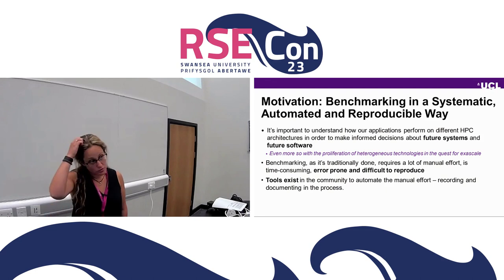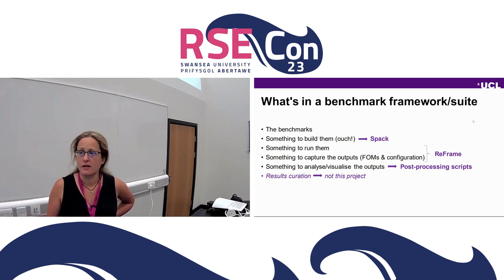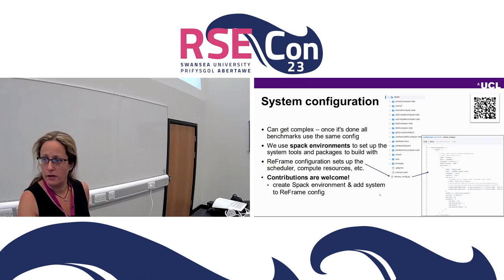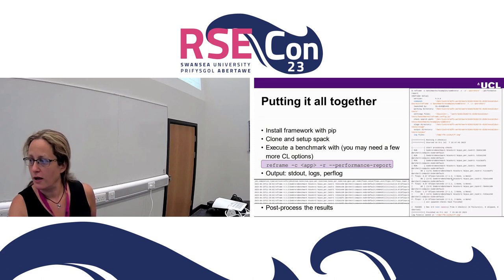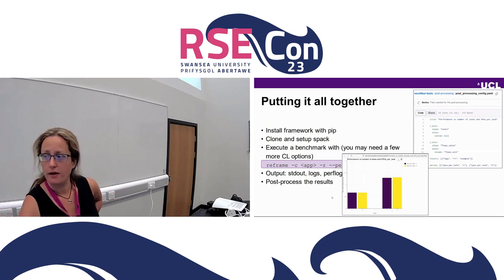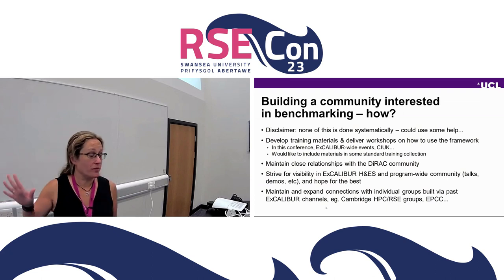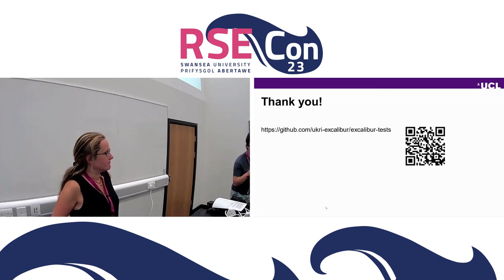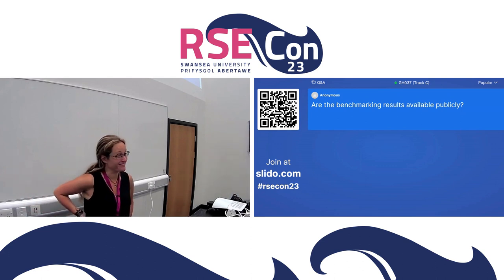Ilektra Christidi: Benchmarking for the exascale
A talk from the OSS & Tooling 2 session at RSECon23 at Swansea University, on 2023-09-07.

Abstract:
Benchmarking has always been a crucial activity for HPC. Being able to systematically assess the performance of important algorithms on different HPC machines is needed for planning the next steps in algorithm development, evaluating available and upcoming hardware technologies, and procuring new HPC systems with confidence. The benchmarking process though has been somewhat of a dark art, usually involving convoluted, machine-dependent scripts and configurations that only the few can run, re-run, and reproduce their results. The situation is only becoming worse with the advent of the quest for exascale, with the available hardware technologies becoming more heterogeneous.

We will present how our project, which is part of the ExCALIBUR program, is set to address the problem of automation and reproducibility in benchmarking by creating an Open Source, user-friendly, automated framework based on Spack and ReFrame, for building and running benchmarks and collecting and visualising their results. This framework includes a still-growing suite of benchmark codes, as well as configurations to run them on popular HPC systems. It will also facilitate performance portability studies of codes across those different platforms.

As part of this project, we also aim to create a community of practice for benchmarking, which spans across ExCALIBUR, DiRAC, and other HPC developers and providers in the UK. We will show how we are making benchmarking straightforward for all by advertising our work in various fora, mailing lists and events, running training workshops, and inviting and collaborating with application and benchmark developers to add their benchmarks to our suite.